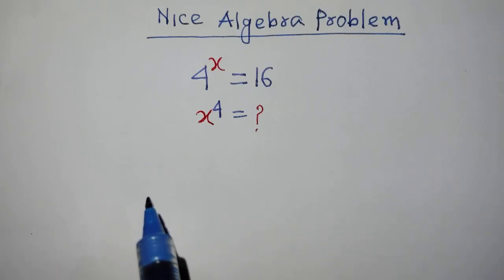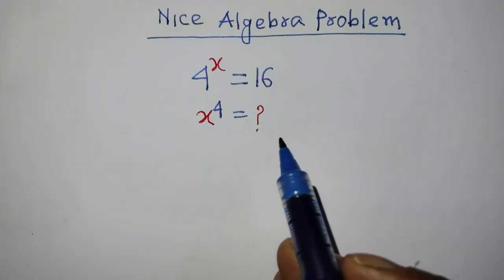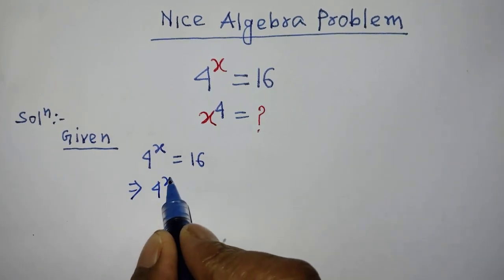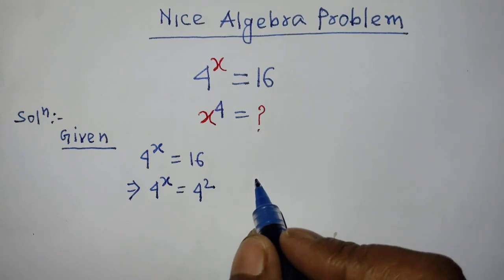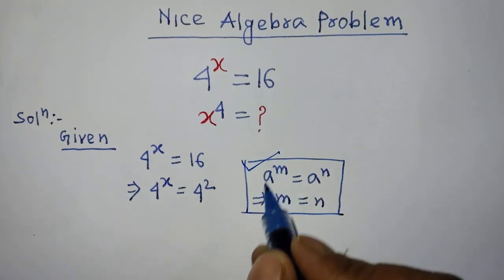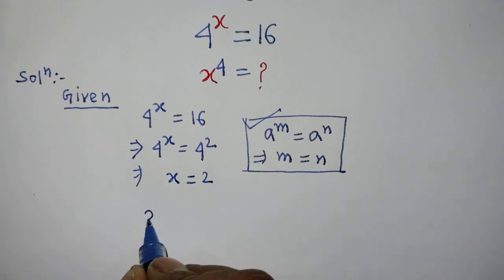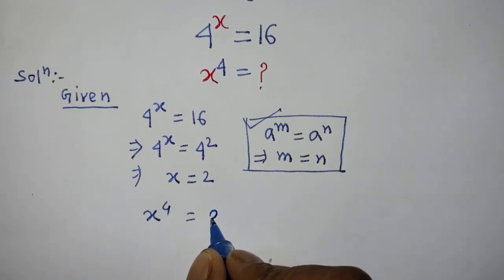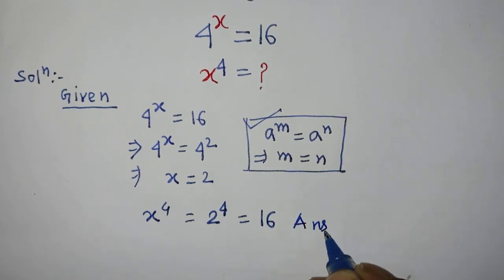A Nice Olympaid Algebra Problem | Nice Equation